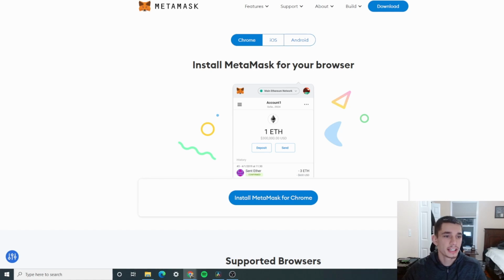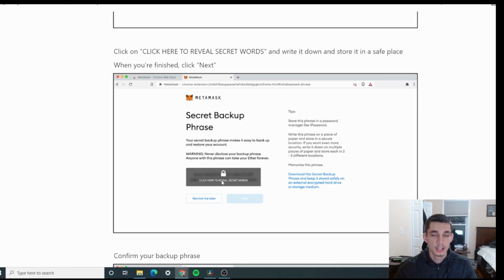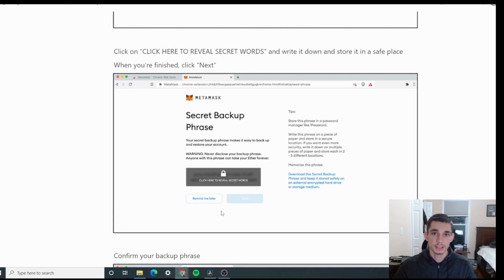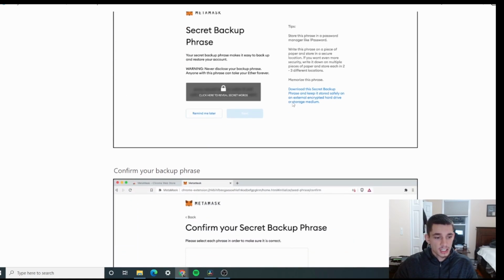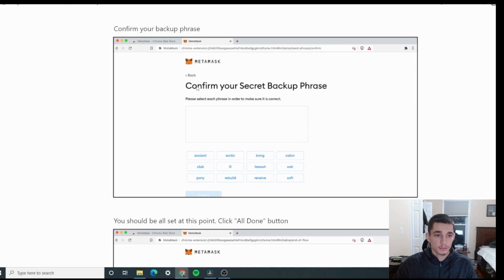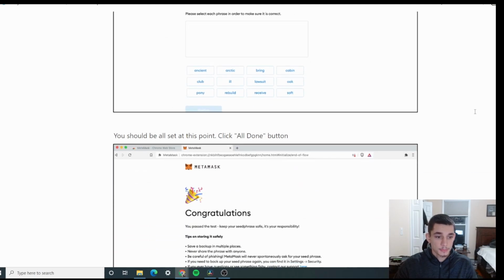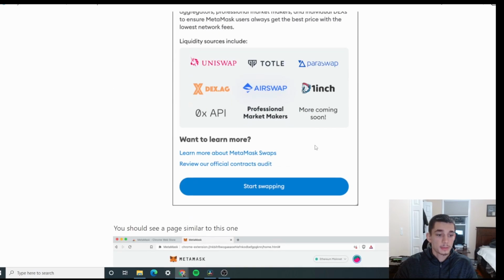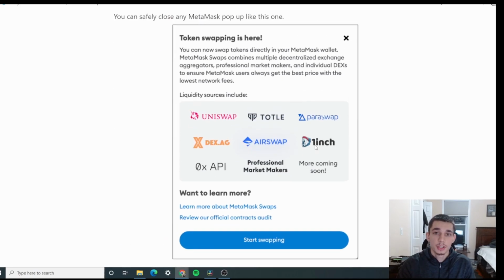Meta Mask Tutorial: Quick & Easy Step-by-Step Guide for Beginners!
Quick and easy tutorial on how to set up your MetaMask account!

We discussed: metamask for beginners,metamask gas fee settings,metamask gas settings,metamask tutorial 2021,metamask tutorial,metamask gas fee,metamask browser,metamask chrome,how to use metamask wallet,binance smart chain,metamask,blockchain,how to use metamask,cryptocurrency,ethereum,defi,crypto,web 3.0